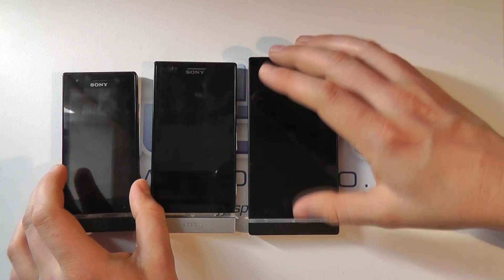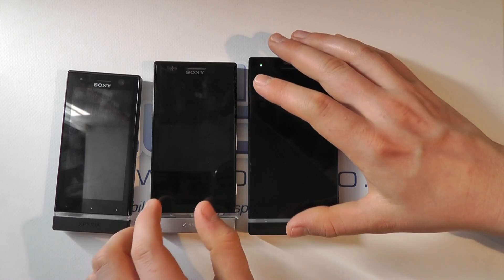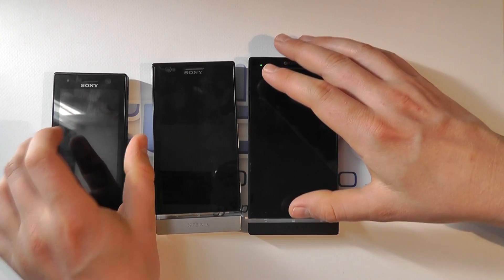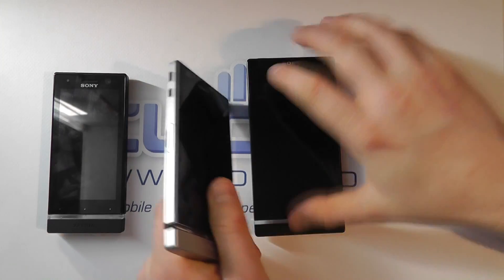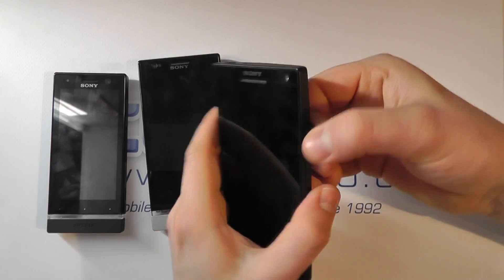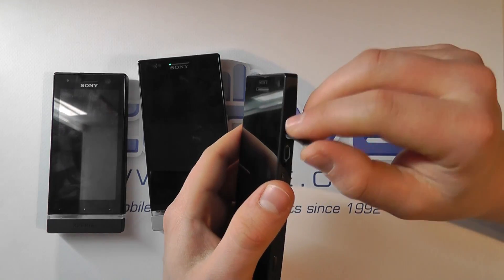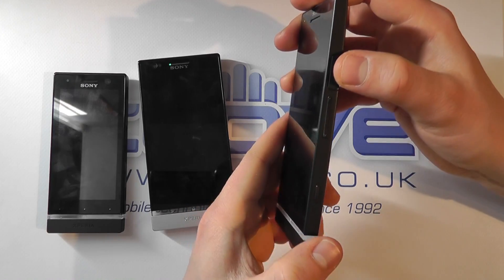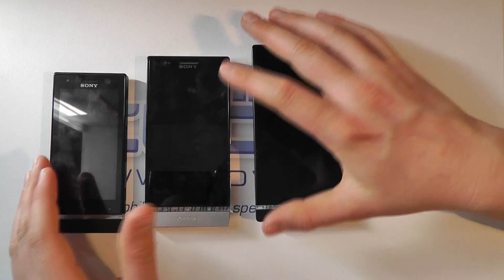Sony Xperia S v Sony Xperia P v Sony Xperia U (Android Smartphone Comparison)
A video that compares the Sony Xperia S against the rest of the Sony Xperia family which includes the P and U.